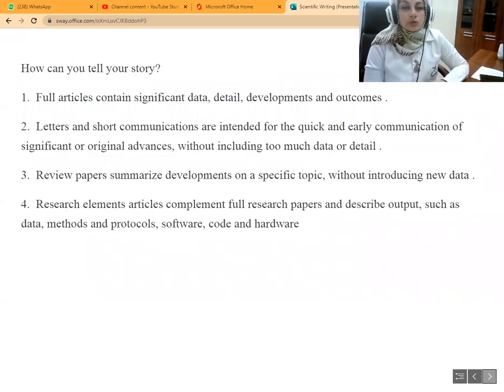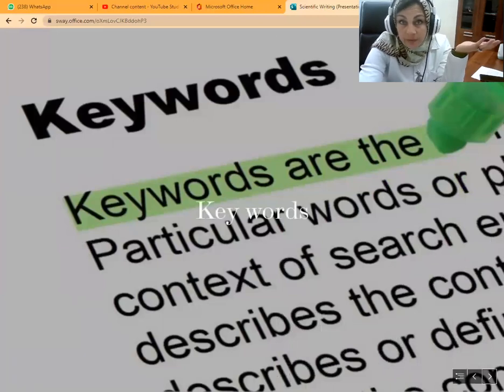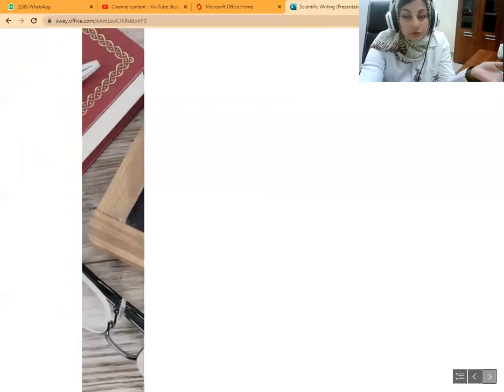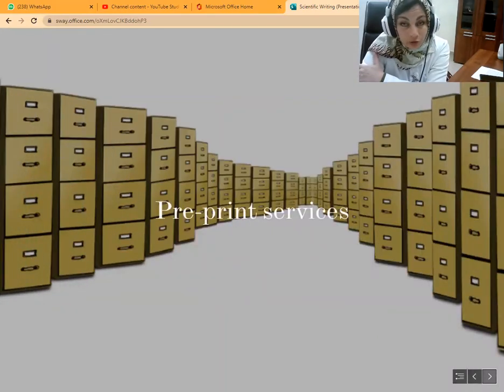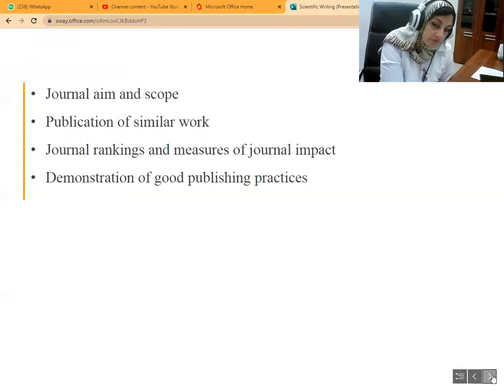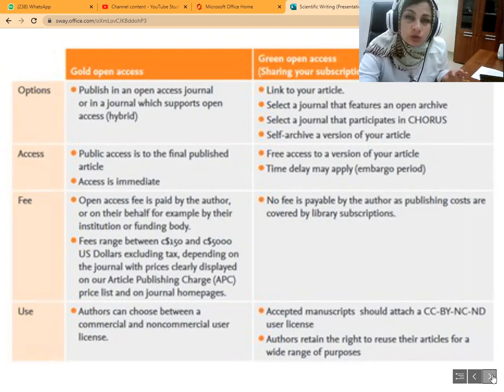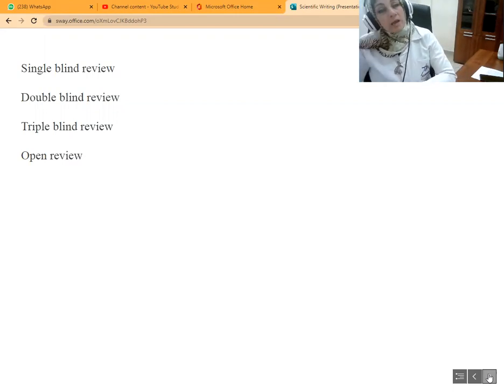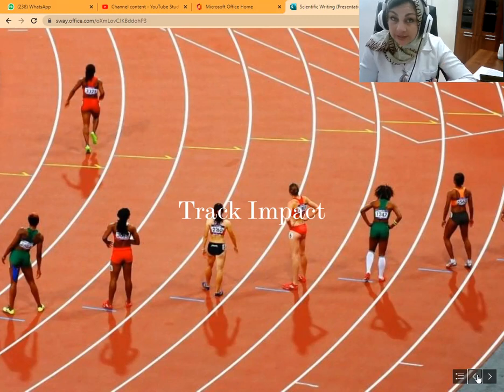Scientific Publication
How to present your work in a publishable format